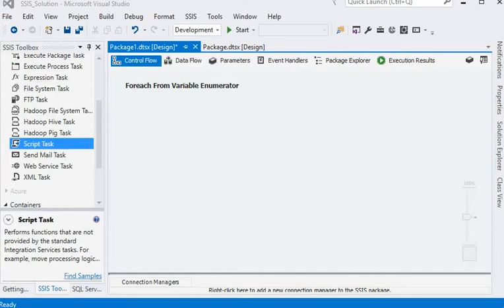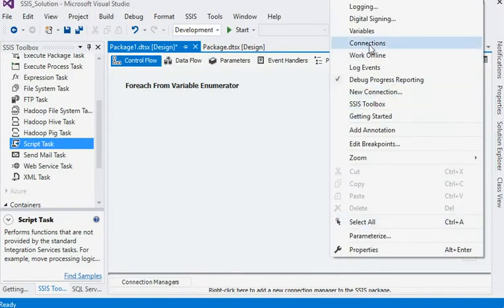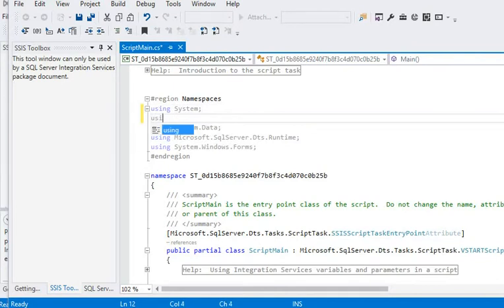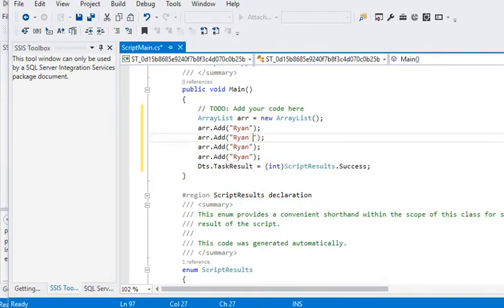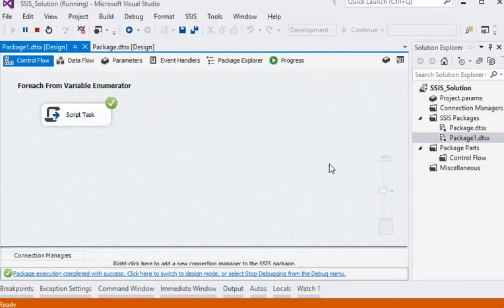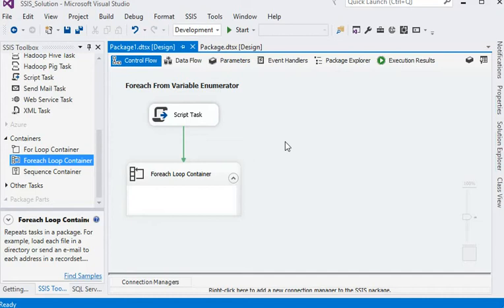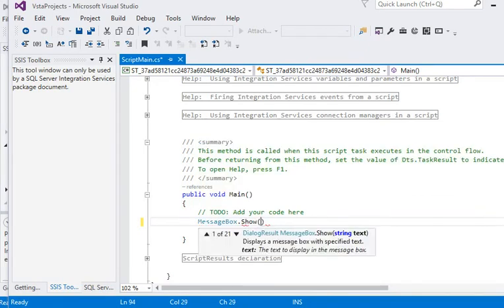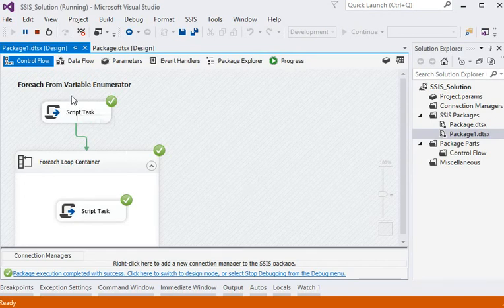SSIS - Using Variable Enumerator in Foreach Loop Container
In this tutorial, we are going to explain the functionalities of Variable Enumerator in Foreach Loop Container in SQL Server Integration Services. The SSIS Foreach Variable Enumerator is used to enumerate the data inside a Variable. You can use this enumerator to loop over the Object variable to get data from that object.